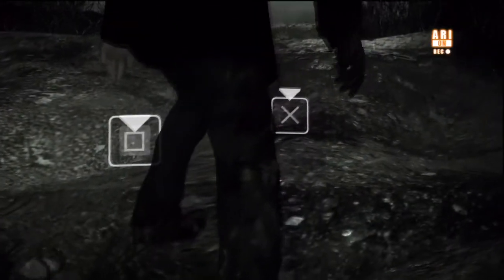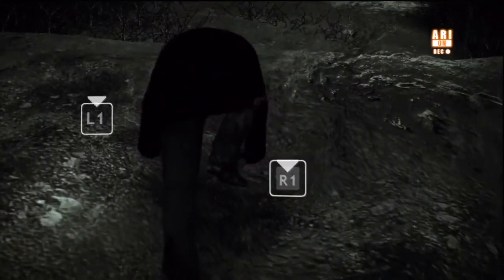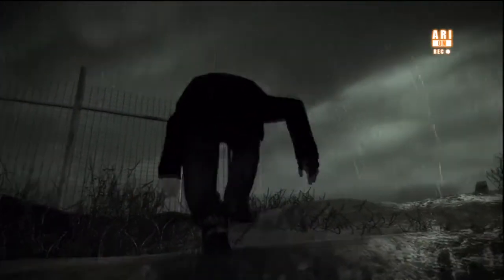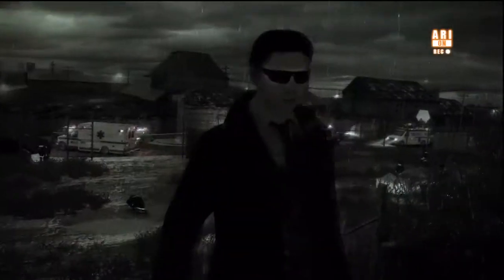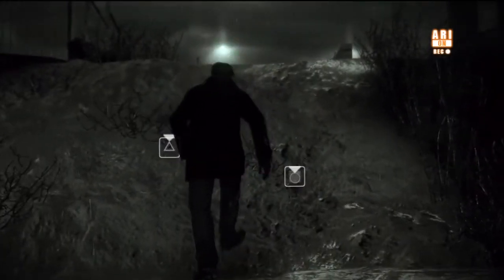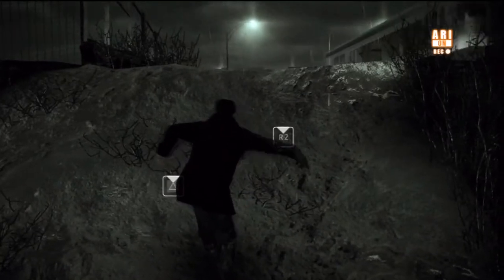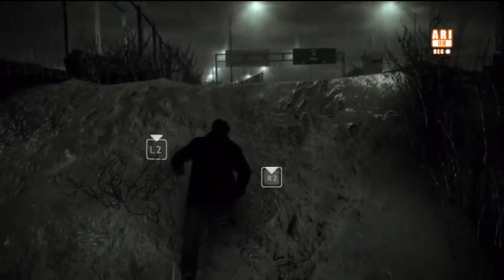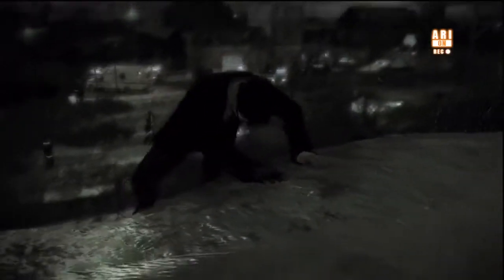Heavy Rain Demo Walkthrough Part 3 W/Commentary HD | CenterStrain01